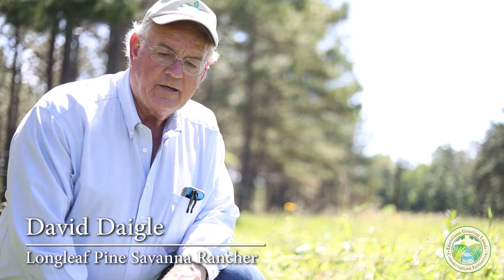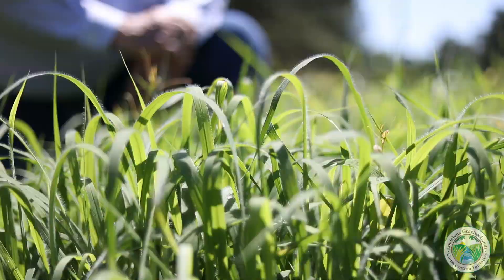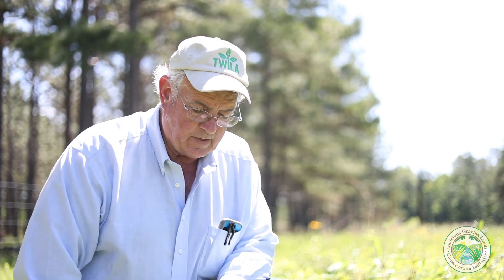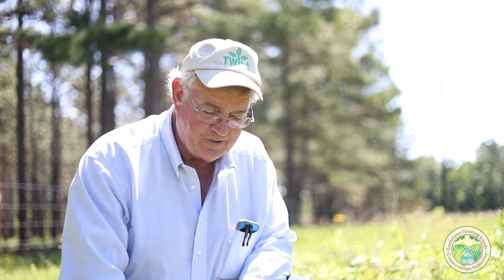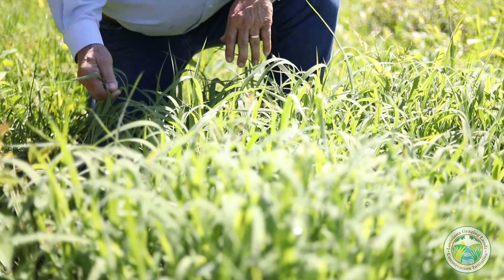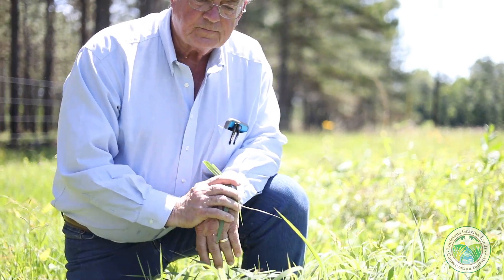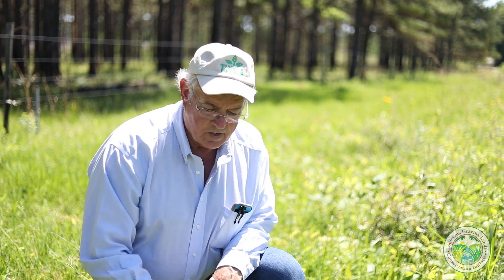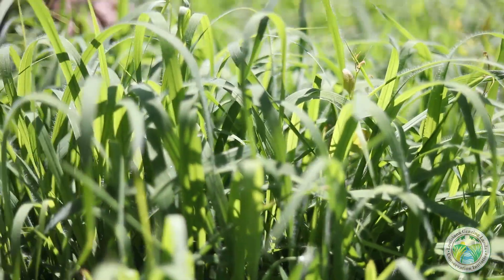Grazing Native Grasses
David Daigle discusses how he grazes his native grasses in the Longleaf Pine Savanna and the benefits it brings to his land, cattle, and ecosystem.